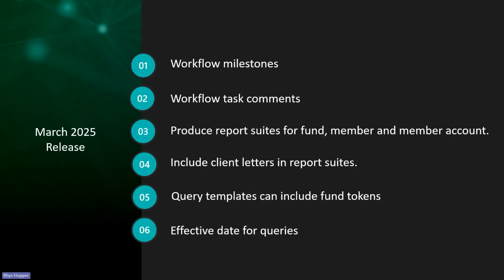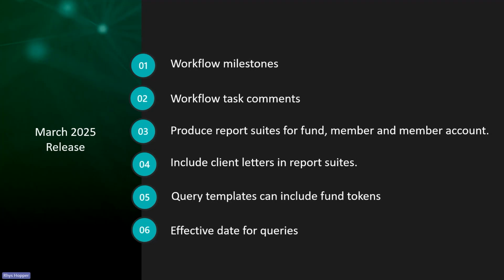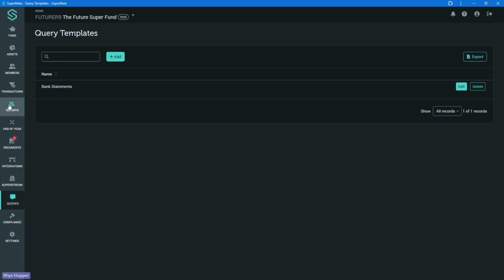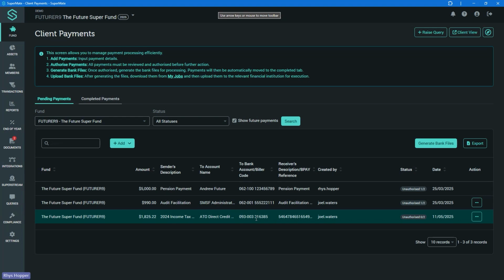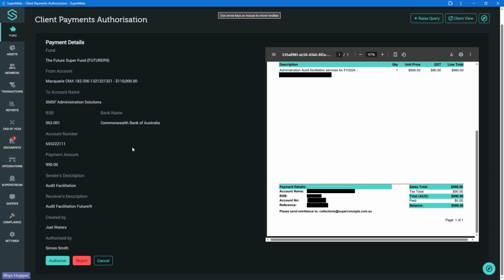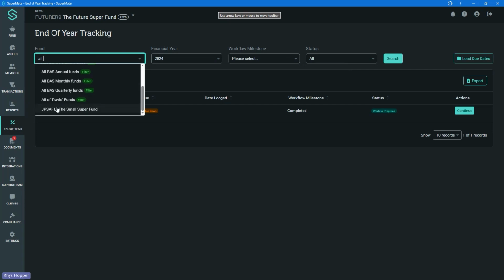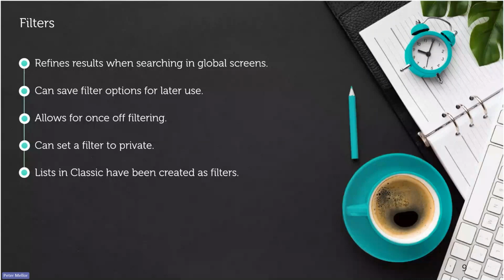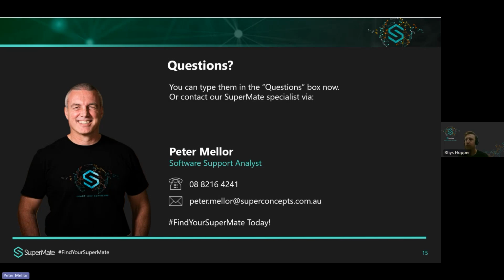Simplifying SMSF: Smart Filters & Client Payments | March 2025 Webinar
Are you ready to streamline your SMSF administration with SuperMate?

Join us for an exclusive March webinar, where we’ll explore new features designed to help you manage client payments efficiently and organise data effortlessly.

What we'll cover:

✅ Client Payments in Bulk
Learn how to generate and process client payments in bulk with ease, saving you time and reducing manual effort.

✅ Smart, Savable Filters
Say goodbye to data overload! Discover how SuperMate’s smart filters can help you quickly find the information you need and streamline your workflow.

Don't miss this opportunity to enhance your SMSF administration with SuperMate’s powerful automation tools.